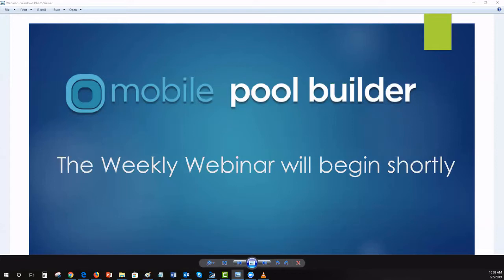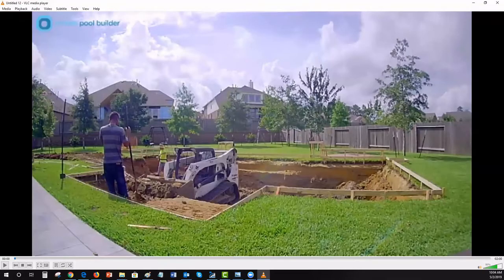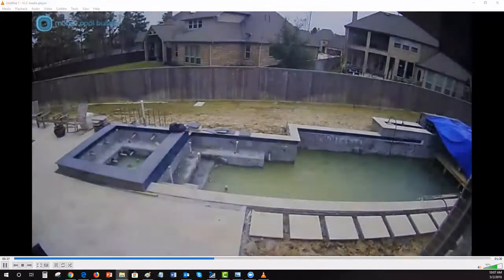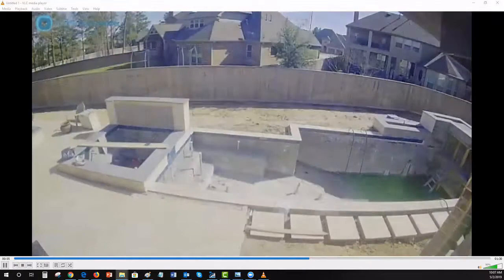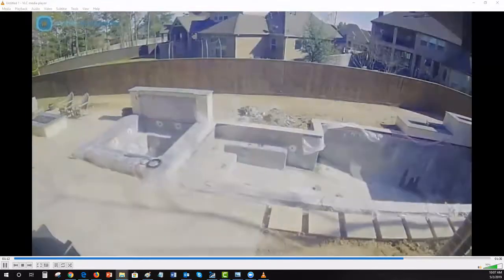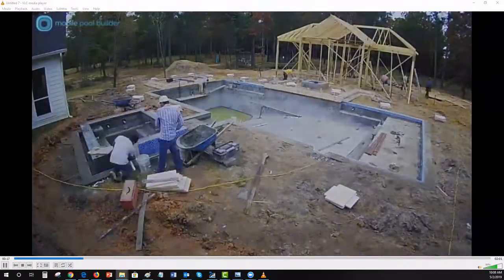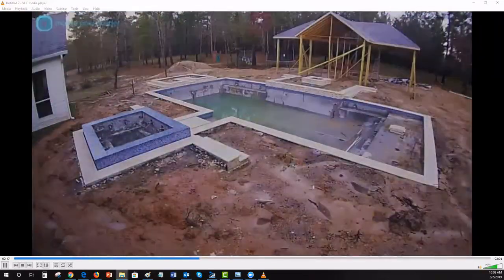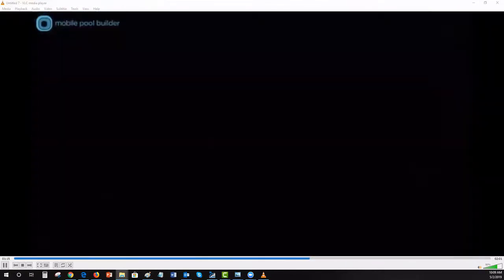Mobile Pool Builder Webinar 5.2.19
This week we take a look at a couple of time lapse videos made with pictures taken with the Mobile Pool Builder Camera.